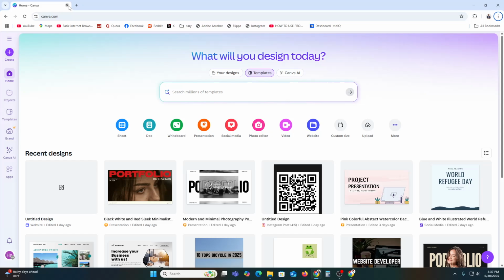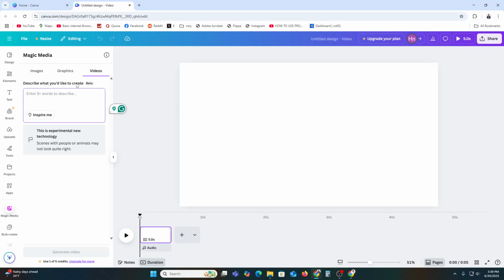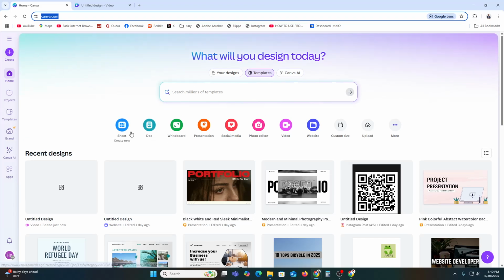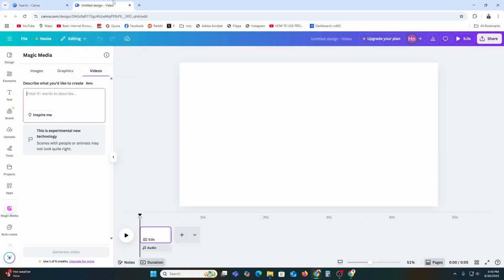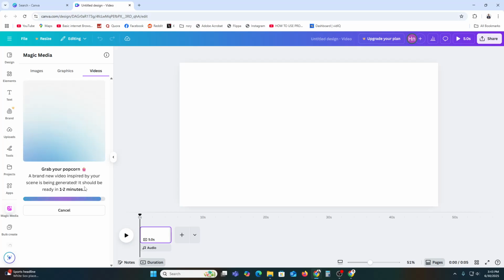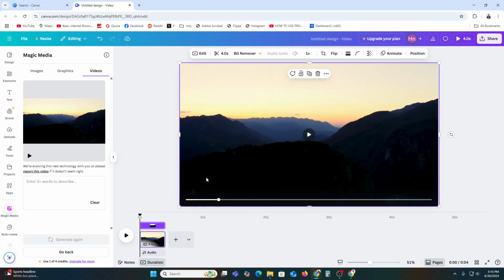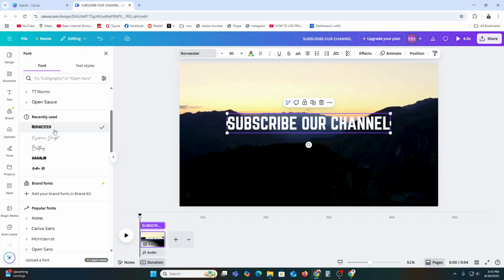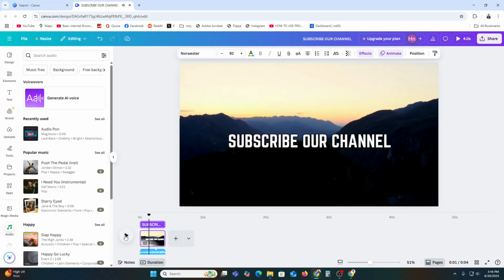How To Use Canva Ai Video Generator - 2025 | (Text To Video for FREE)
In this video, you'll learn how to use Canva AI Video Generator to create stunning videos quickly and easily. Discover step-by-step tips for designing, editing, and customizing videos with Canva’s powerful AI tools, perfect for social media content, marketing, and personal projects. Whether you’re a beginner or experienced creator, this tutorial covers everything you need to know about AI video creation, video editing, and Canva features.